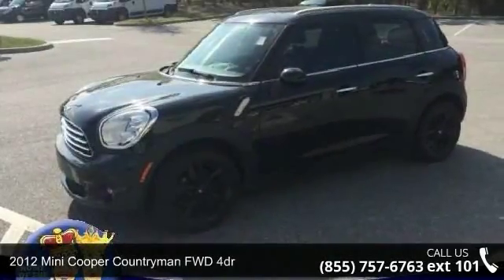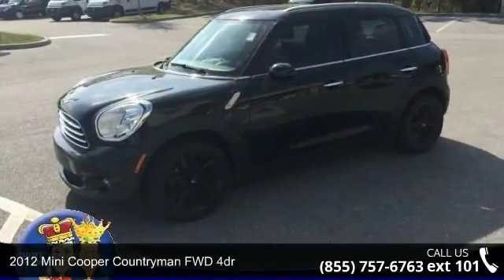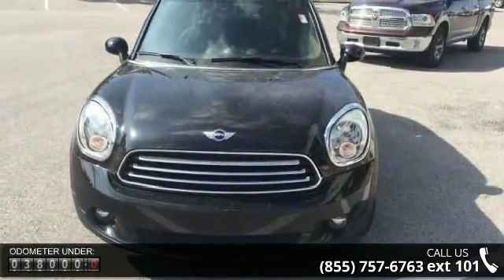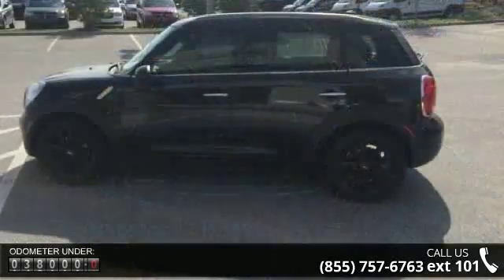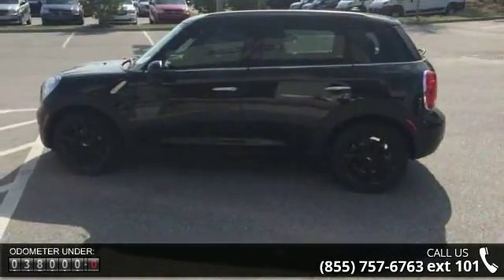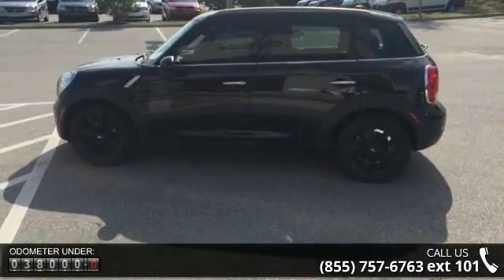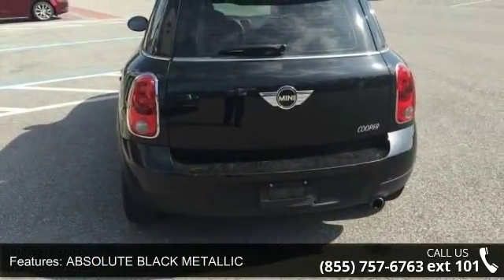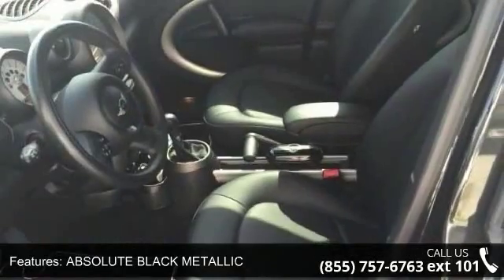2012 MINI Cooper Countryman FWD 4dr - Posner Park Chrysle...